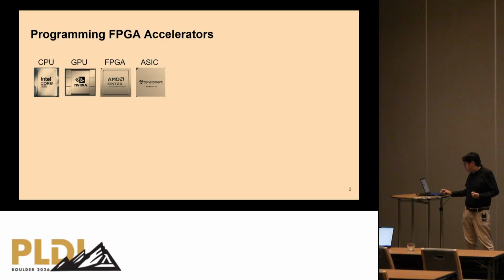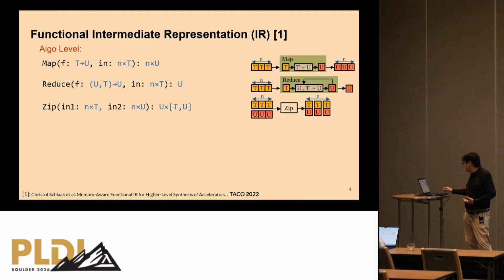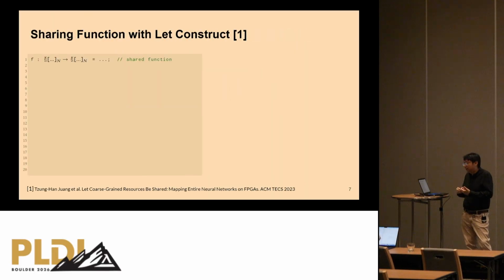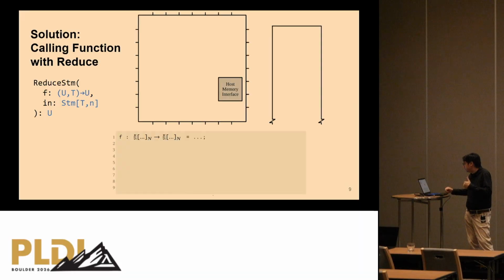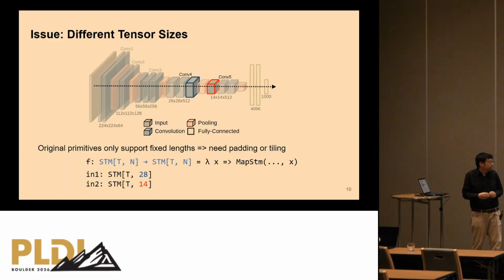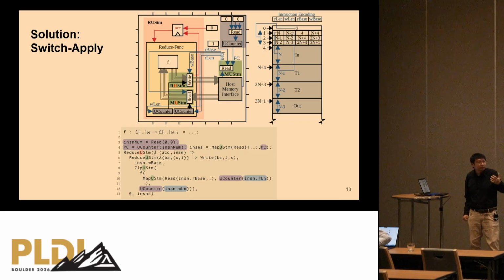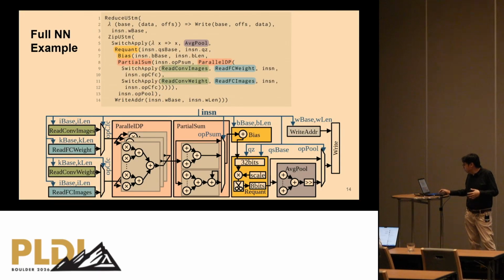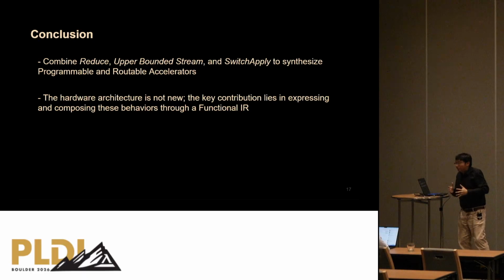[LCTES'26] A Functional Approach to Synthesizing Routable Programmable Accelerators for Neural(…)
A Functional Approach to Synthesizing Routable Programmable Accelerators for Neural Networks (Video, LCTES 2026)
Tzung-Han Juang, Paul Teng, Christophe Dubach
(McGill University, Canada; McGill University, Canada; McGill University, Canada / MILA, Canada)

Abstract: Producing optimized accelerators is tedious, as even modern HDLs (Hardware Description Languages) such as Chisel, require reasoning about low-level concepts. Recent functional approaches, such as Aetherling and SHIR, treat hardware as composition of pure operators. This raises the abstraction
level, allowing for systematic optimizations through rewriterules for FPGAs (Field Programmable Gate Arrays).

These approaches have so far been limited to small, fixed-function accelerators. Recent work maps neural networks to FPGAs by sharing coarse-grained functions via the Let construct. However, as the number of call sites or parallelism increases, synthesis fails due to increased routing congestion.

These limitations are addressed with a new way to express sharing in a functional IR (Intermediate Representation). By combining the Reduce and SwitchApply primitives over an instruction stream, functions become programmable, with shared control logic and a datapath, reducing routing pressure. Upper-bounded streams further enable sharing across varying input sizes. Across networks from LeNet 5 to ResNet, the resulting FPGA designs remain routable, delivering high performance with speedups between 1.1×–3.4× compared to prior work.